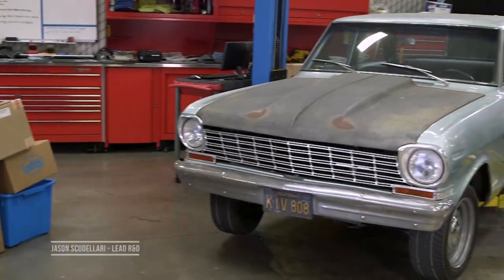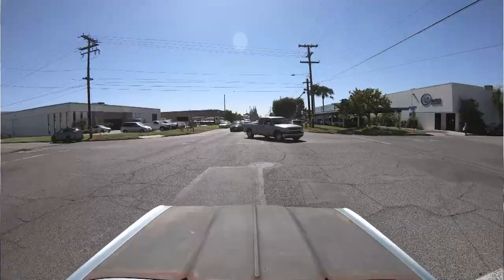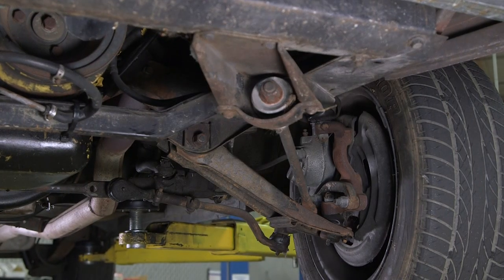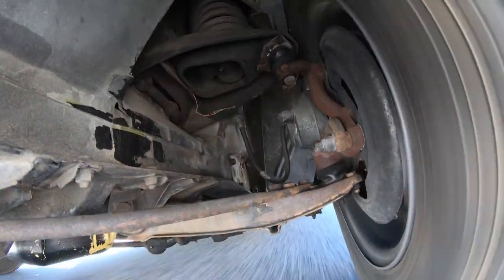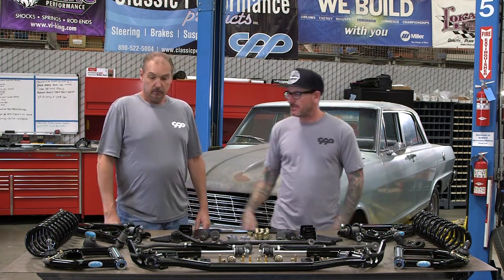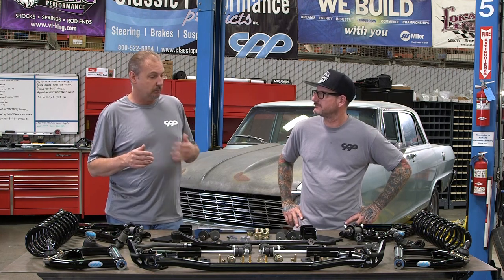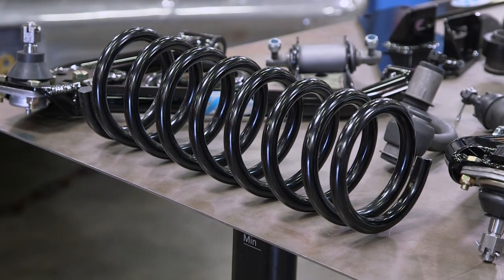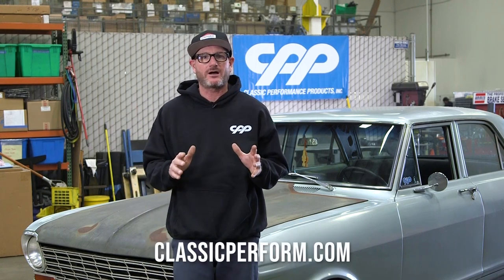Best Budget Front Suspension and Steering for 1962-67 Nova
What’s the best middle ground for a driver-quality 1962-67 Nova front suspension and steering without breaking the bank? That’s what we are trying to find out.
Products used in this video:
Mini Sub-Frame Kit (PN: 6267TCA-K)
Deluxe Mini Sub-Frame Kit (PN: 6267DTCA-K)
High-Clearance Sway Bar (PN: 6267HCSBK-125)
400-Series Power Steering Conversion Kit (PN: 6267PSK-SB)
Complete Steering Linkage Kit (PN: 6367SLK-CP)
Billet Aluminum Tie Rod Sleeves (PN: ES2032SP-A)
Timestamps:
00:00 Test drive (before)
02:28 What needs replacing?
03:35 Product overview
03:47 Mini Sub-Frame Kit
06:08 Tubular Upper Control Arms
06:54 Steering Linkage
08:06 Power Steering Conversion
08:19 High Clearance Sway Bar
09:02 Spring and Shock Options